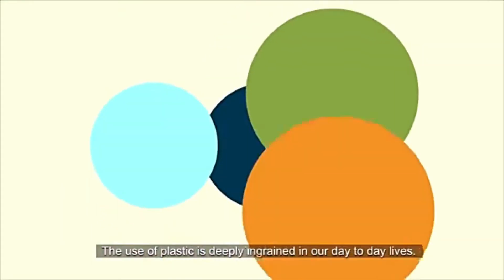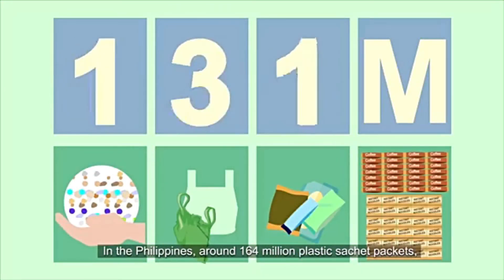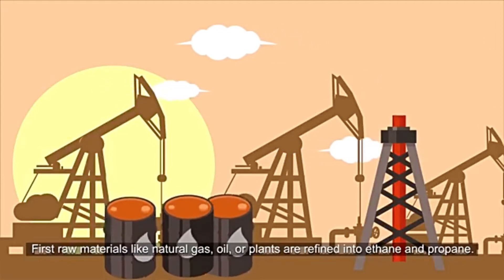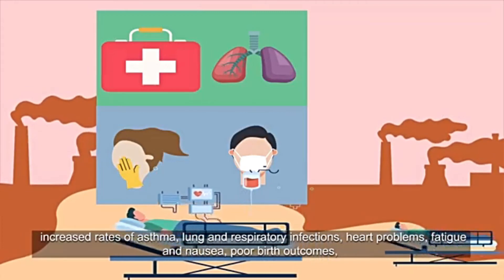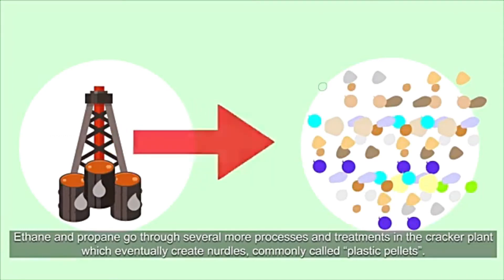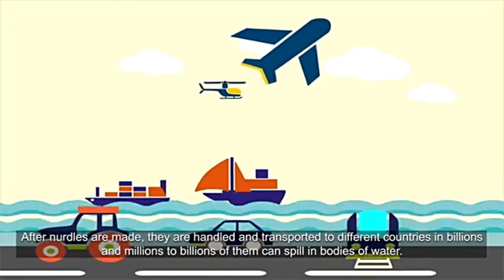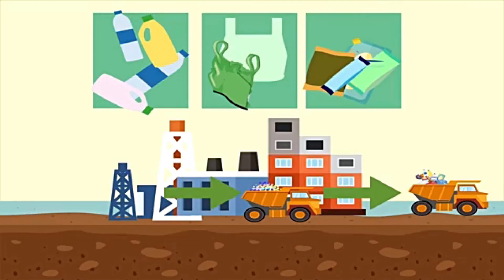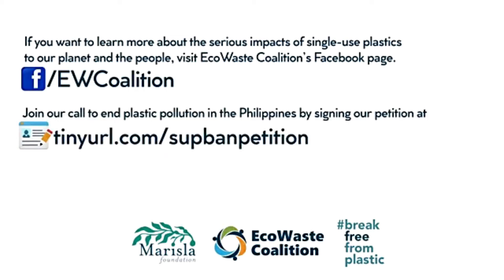A Silent KILLER: The HORROR of PLASTIC Production [Single-Use Plastic Pollution Facts] Philippines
Plastic pollution has become one of the most pressing environmental issues, as rapidly increasing production of disposable plastic products overwhelms the world’s ability to deal with them. How does plastic production affect the environment? Does producing plastic cause pollution? The environmental impacts of plastics and micro-plastics use, waste and pollution. Bad effects of plastics and plastic production - air pollution from plastic production, plastic production pollution. Why is plastic packaging bad for the environment. How plastics contribute to climate change. Effect of plastic on environment video. How does plastic harm the environment facts. This video shows the effects of plastic pollution and harmful effects of plastic on environment. Plastic pollution is most visible in developing Asian and African nations. Plastic trash has become so ubiquitous it has prompted efforts to write a global treaty negotiated by the United Nations. Single-use plastics, often also referred to as disposable plastics, are commonly used for plastic packaging and include items intended to be used only once before they are thrown away or recycled. This video also shows why are single-use plastics a problem, single-use plastics example and the use of single-use plastic alternatives. It also mentioned some single-use plastic facts and single-use plastic campaign and the elimination of single-use plastics. Is single-use plastic bags useful or harmful?